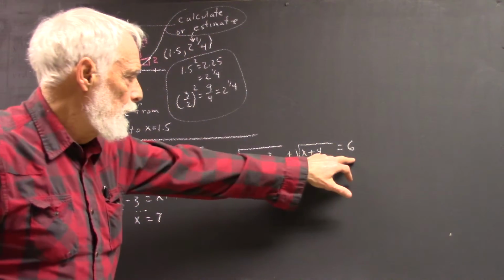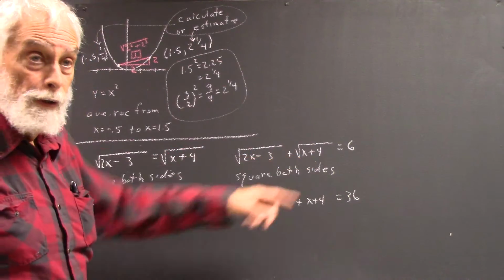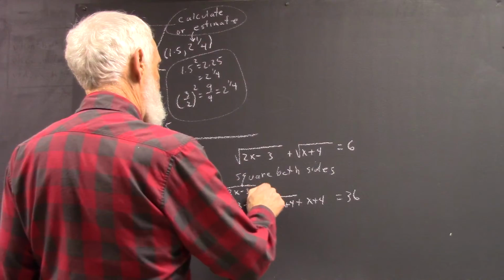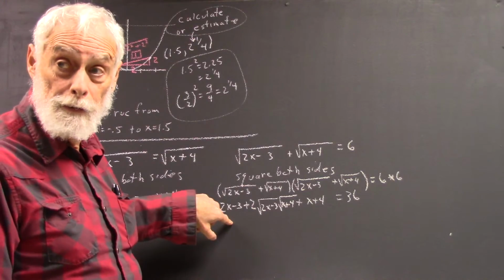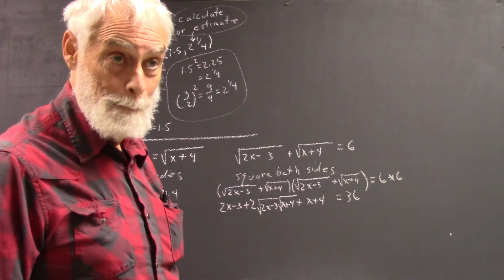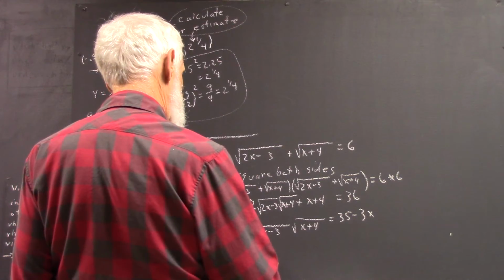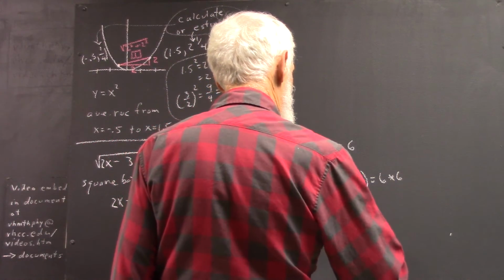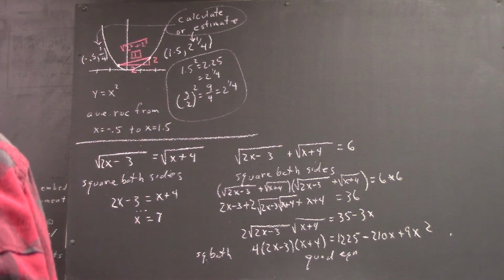dagpc 1350 squaring both sides of two equations with radical expressions 4